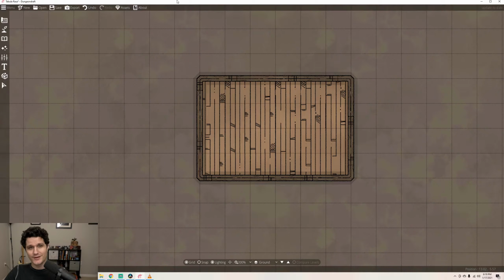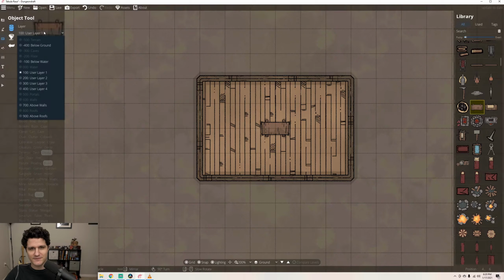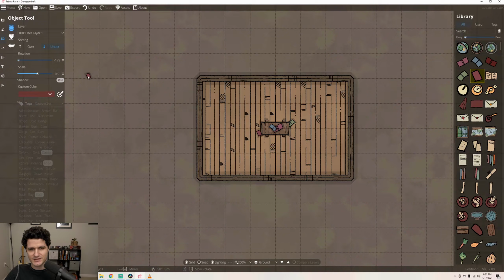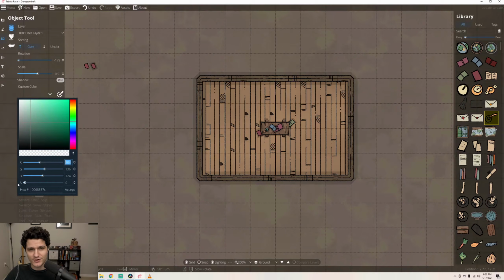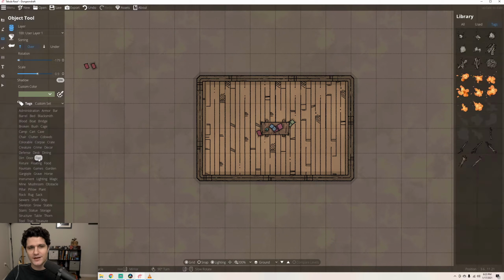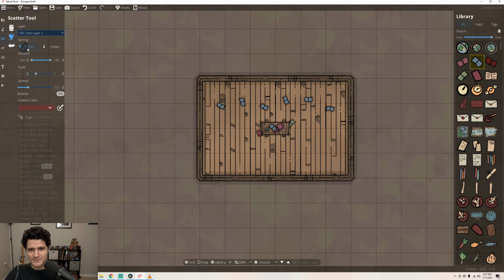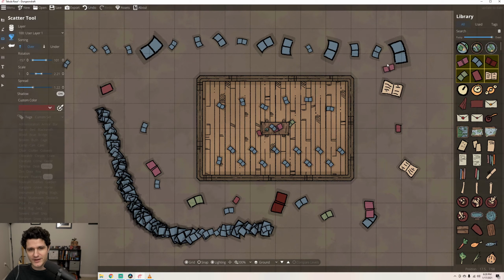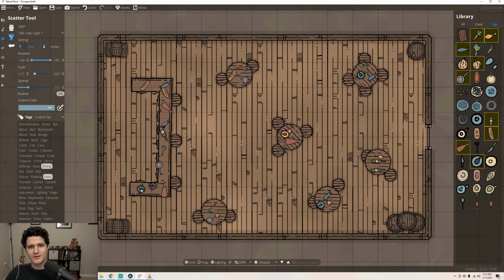(Updated) DungeonDraft Basics Part 4 - The Object & Scatter Tools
In this video we're going to learn how to cover our maps in objects using the normal object tool and the scatter tool to get a great sense of randomness in our maps.

00:00:00 - Intro
00:00:20 - Objects Tool
00:02:40 - Object Tags & Search
00:03:44 - Scatter Tool
00:06:00 - Outro